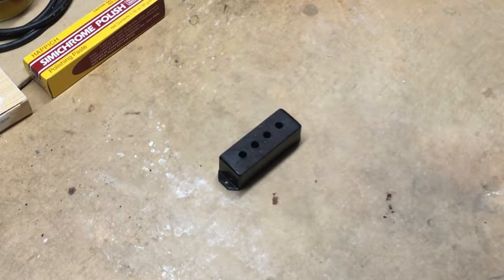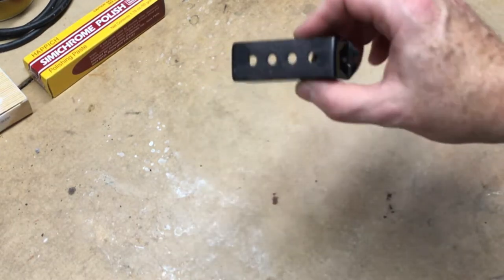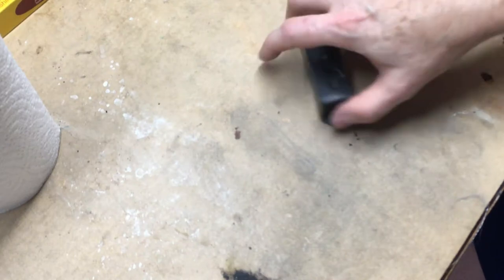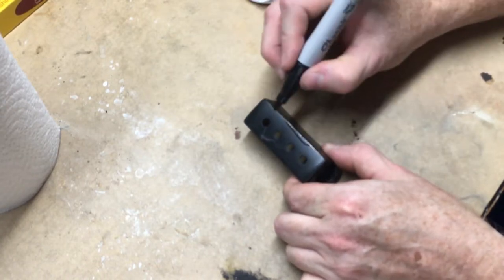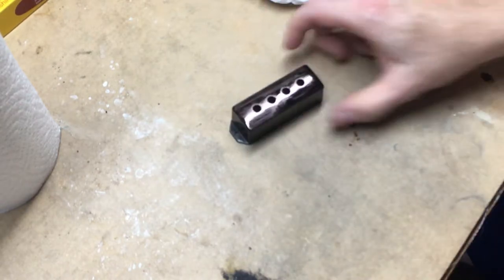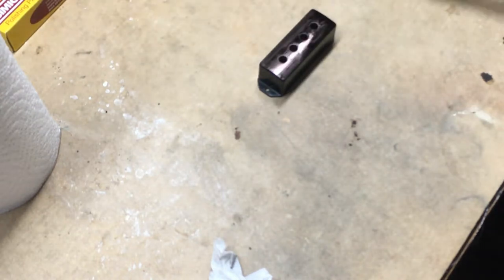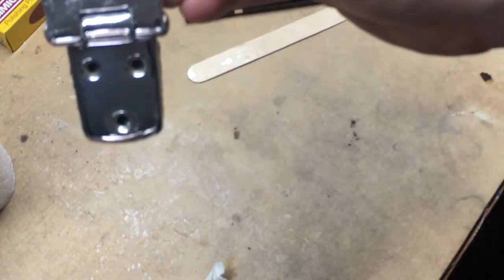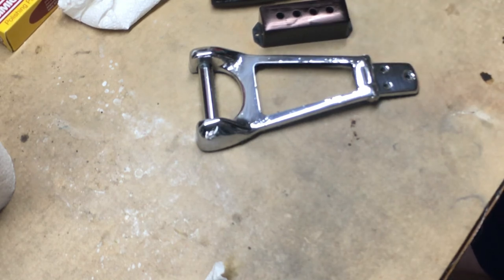1965 VOX Apollo IV Bass - Part 3 - Pickup Cover and Tailpiece Touchup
I just let the camera roll while I was working on the pickup cover and tailpiece. The bass is really coming along nicely. The next video will be snippets of all the finish work I've done on the body. Hope you enjoy this one.